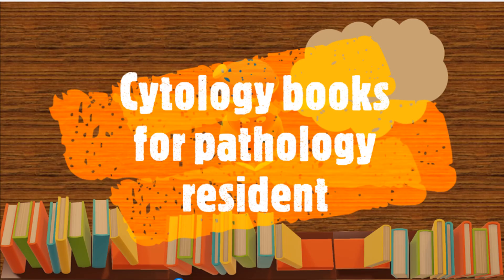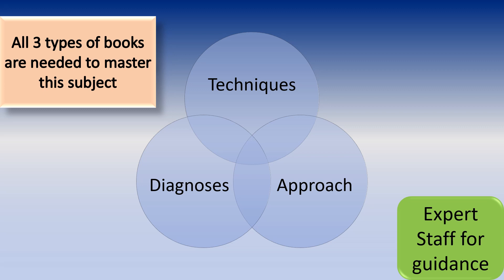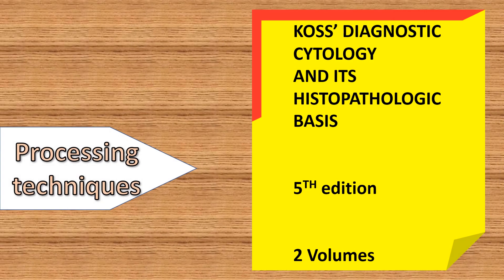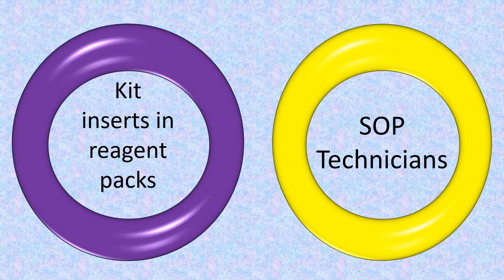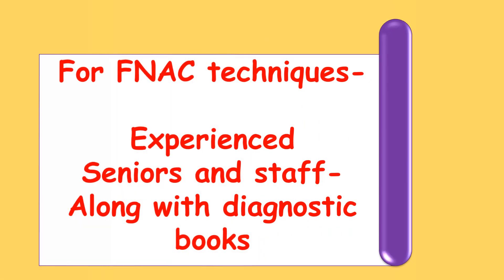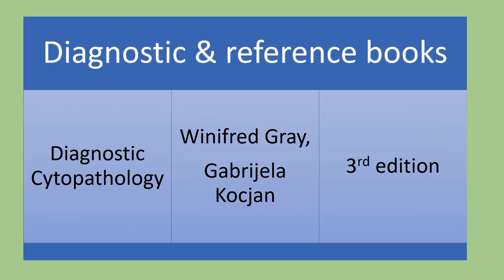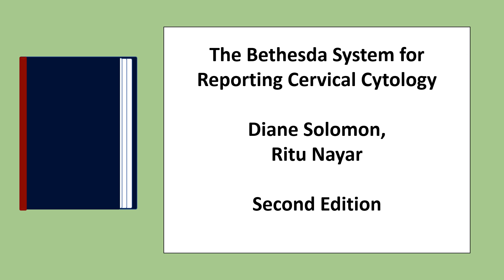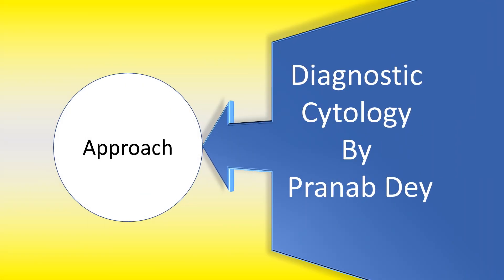Pathology Residency In India | Cytopathology Books Approach In Pathology Residency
Pathology Residency includes cytology as a subject. This video is in the form of approach to books  in Cytopathology. I have personally read them and use them even now for day to day diagnosis.

Cytology book Orell & Sterrett's Fine Needle Aspiration Cytology link in India :

Koss Diagnostic Cytology and its Histopathologic Basis: (India)

Diagnostic Cytopathology By Winifred Gray link :(India)

Comprehensive Cytopathology Marluce Bibbo, David C Wilbur (India)

Bethesda system for reporting cervical cytology (India)

Bethesda system for reporting Thyroid cytopathology(India)

The Milan System For Salivary Gland Cytopathology: (India)

Paris system for Urinary Cytology:(India)

Diagnostic Cytology Pranab Dey (India)

Pathology Residency
Cytology Books To Read
Cytopathology Books Approach In Pathology Residency
Books to read in pathology postgraduation
Pathology residency in India
Cytology pathology
Cytology lecture
Cytopathology lecture
Cytopathology fellowship
Cytopathology techniques